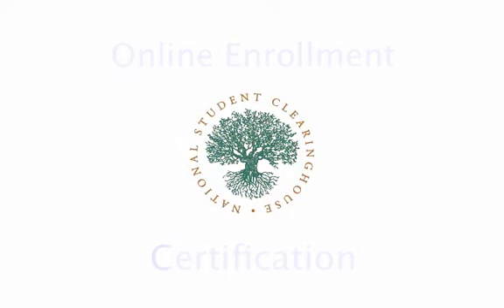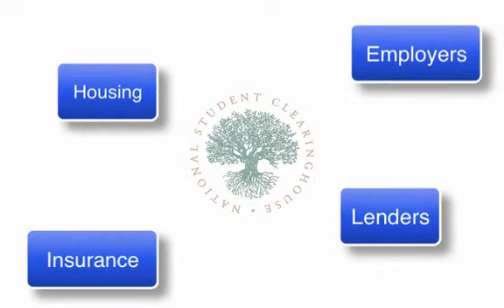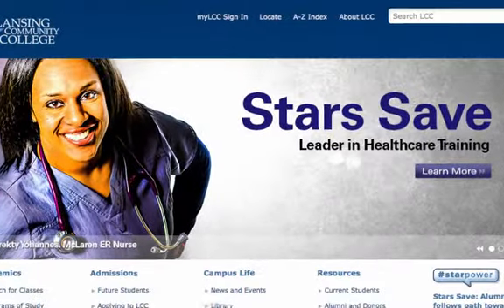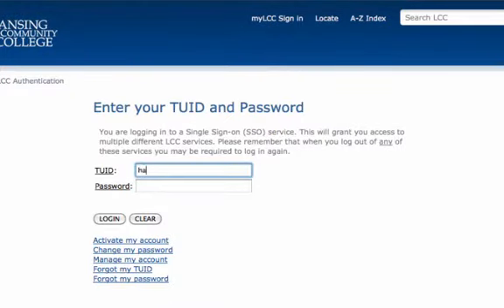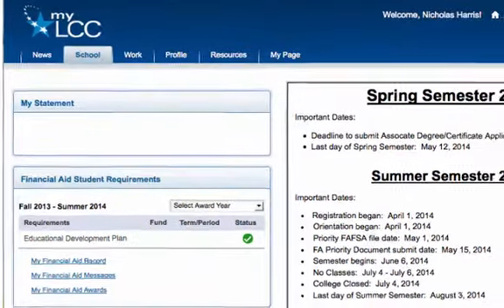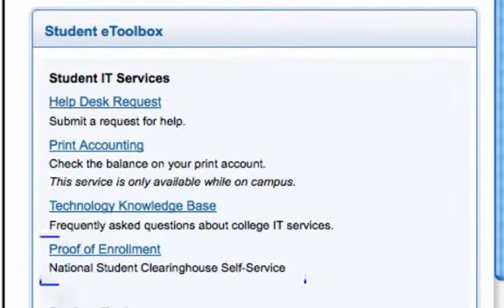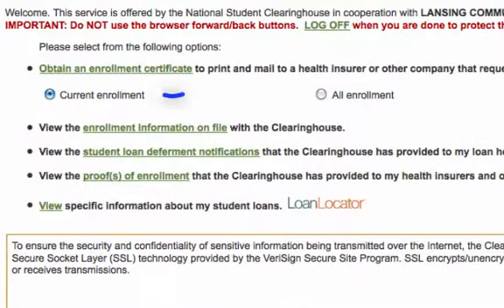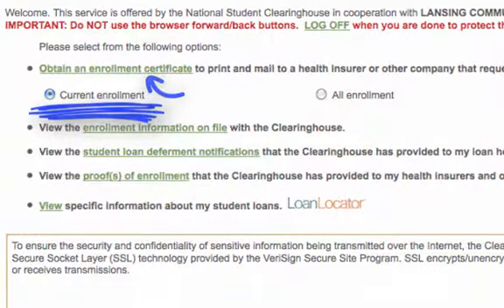Online Enrollment Certification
Get instant proof of your enrollment at LCC online.